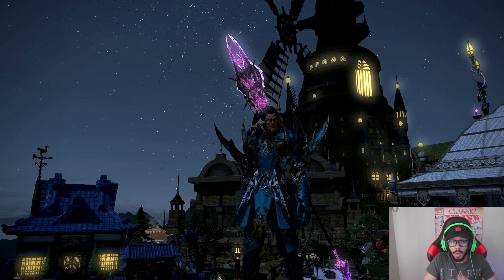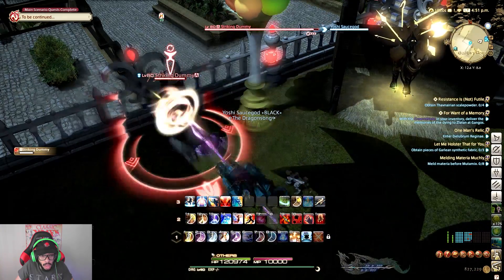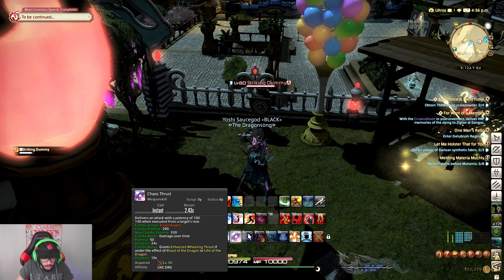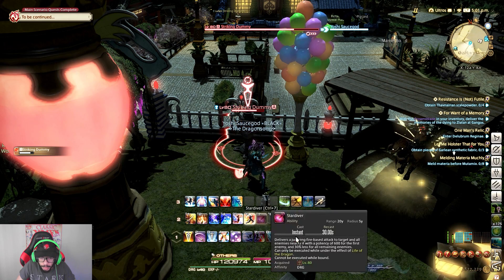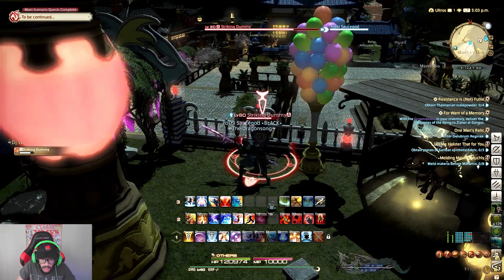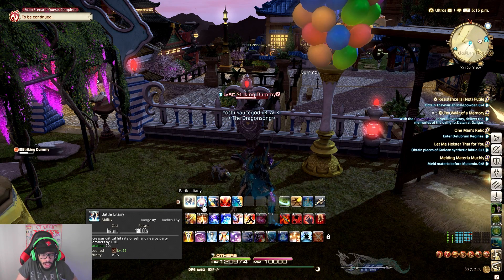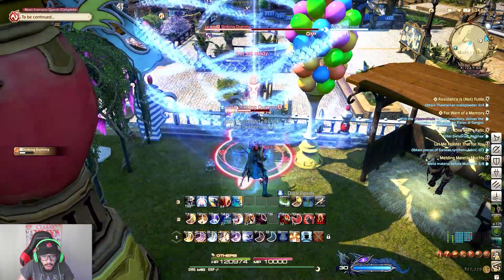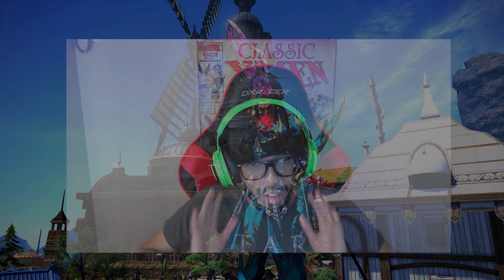Final Fantasy 14 - My Rotation Guide for Dragoon [Patch 5.5]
Wanted to make for Final Fantasy 14 videos so why not show you guys my favorite class in the game, the dragoon. I hope you guys enjoy and play the game with me.

LINKS